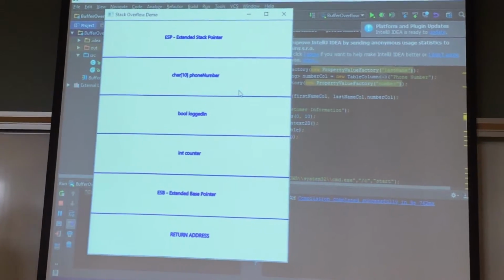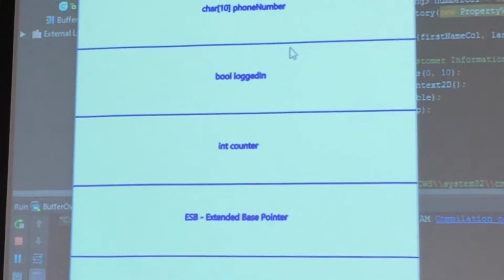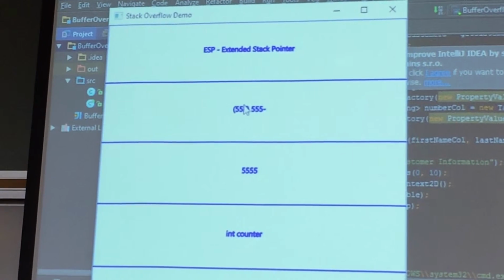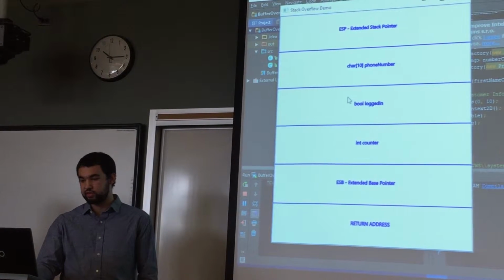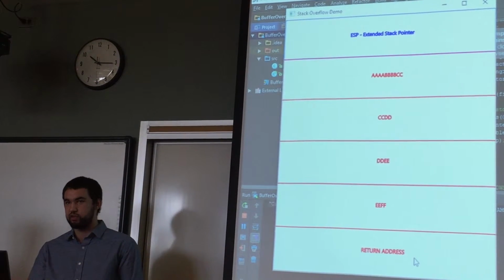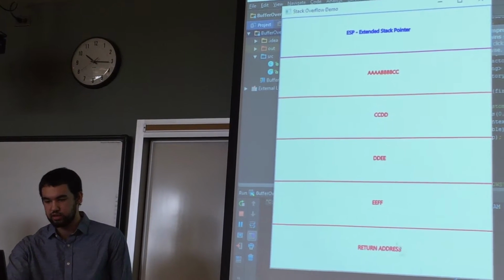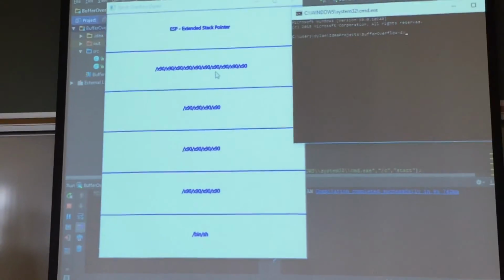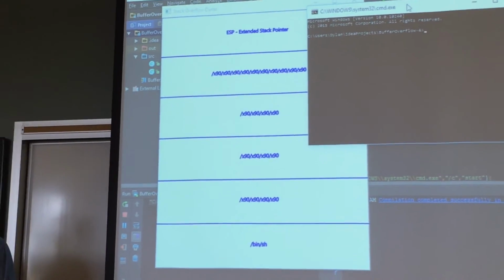Ch9.7_9.10 03BufferOverflowDemo